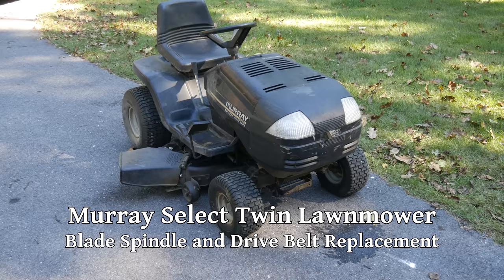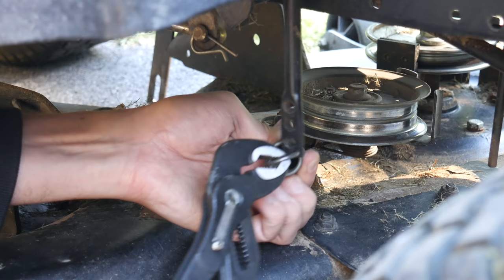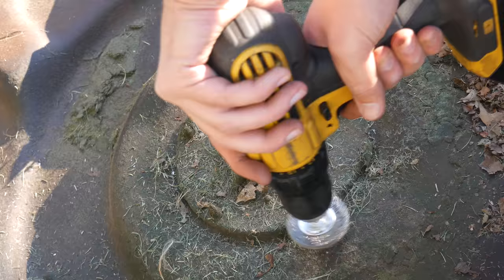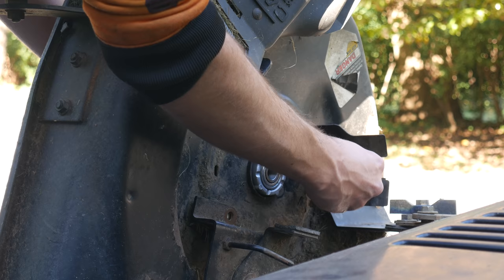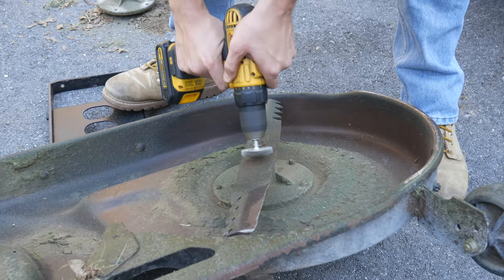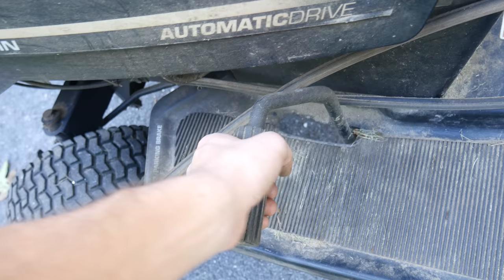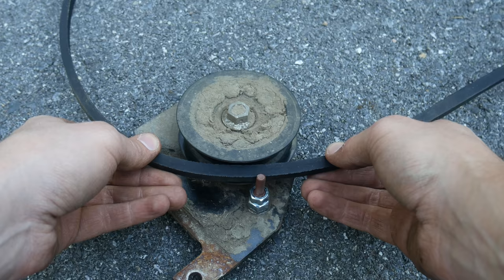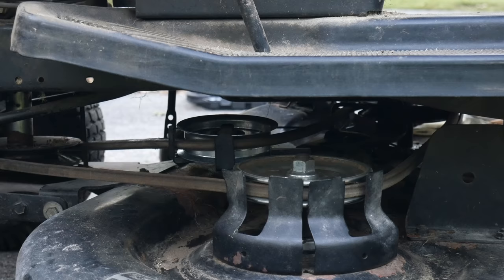Murray Lawnmower Blade Spindle and Belt Replacement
This Murray Select Twin tractor kept losing mower deck belts, and we quickly realized it was the blade spindle bearings that had failed and were to blame. We'll replace both blade spindle hubs, the deck idler pulley, and the drive belt on the tractor to get it ready to get back to cutting!

Date of filming: October 18th, 2018

Song List (Order of First Appearance):
0:01     Grace Behind the Curtain – Silent Partner
5:40     Succotash – Silent Partner
12:58   Lazy River Rag – Dan Lebowitz
18:25   Southern California - Riot